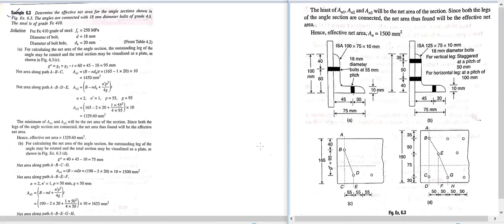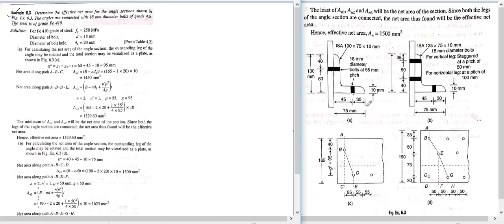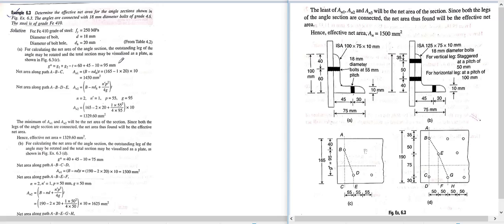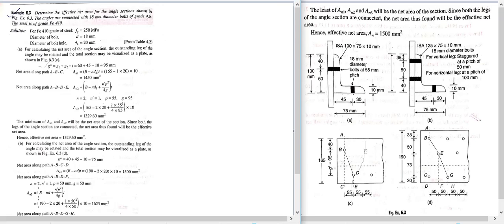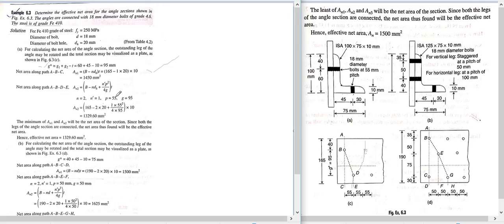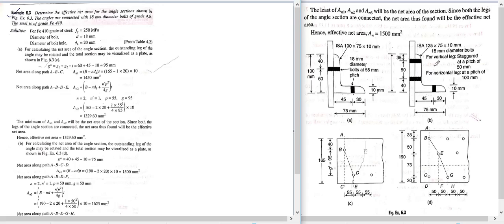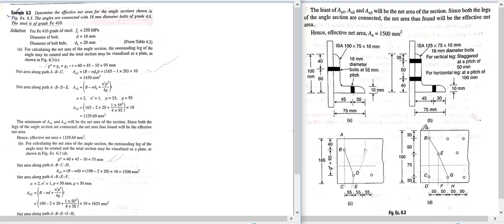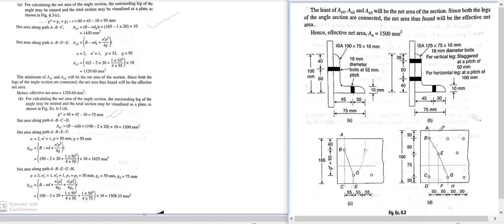Lecture-2||Numerical on tension member